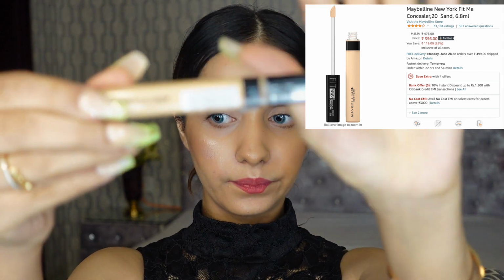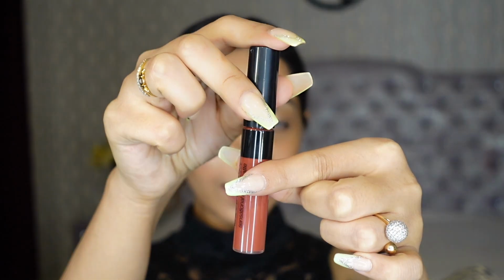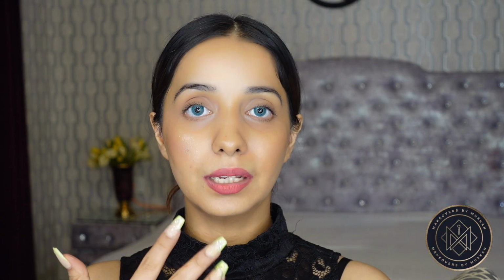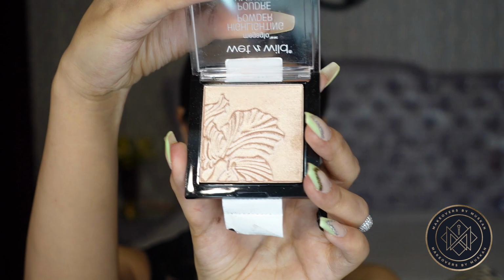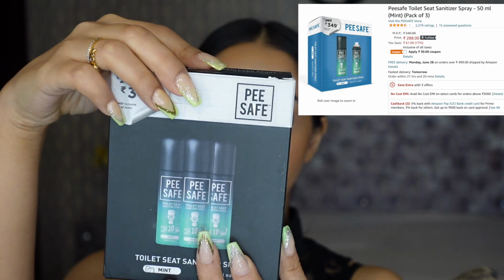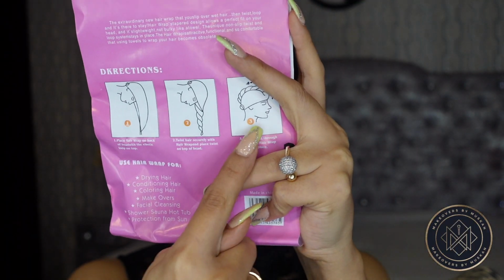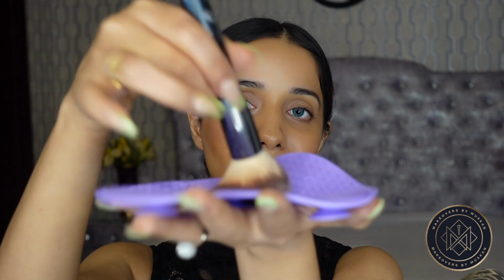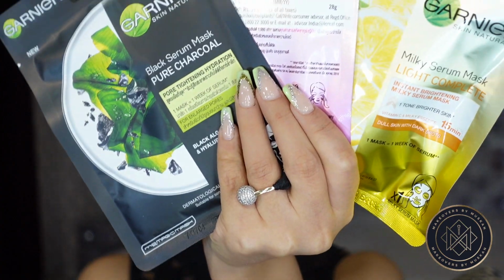"UNDER ₹ 350" HUGE AMAZON BEAUTY HAUL | AMAZON MUST HAVES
Confused about what to shop from youtube? This video of mine will make it easy for you.
"UNDER ₹ 350" HUGE AMAZON BEAUTY HAUL

Buying Links :

1. Maybelline New York Sensational Liquid Matte Lipstick 11, Made Easy, 7G

2. Prifix Hair Towel Wrap Absorbent Towel Hair-Drying Quick Dry Shower Caps Bathrobe Magic Hair Warp Towel Super Quick-Drying Microfiber Bath Towel Hair Dry Cap Salon Towel (Multicolor) (Pack of 1)

3. Wet n Wild Megaglo Highlighting Powder (Highlighter), Precious Petals, 5.4 g

4. Maybelline New York Fit Me Concealer,20 Sand, 6.8ml

5. L.A. Girl Pro Conceal HD Concealer, Espresso 0.25 oz

6. Miss Claire Soft Matte Lip Cream, 08 Pink, 6 g

7. Maybelline New York Hypercurl Mascara Waterproof, Black, 9.2ml

8. Peesafe Toilet Seat Sanitizer Spray - 50 ml (Mint) (Pack of 3)

9. Amazon Brand - Solimo Makeup Brush Cleaning Mat, Double Oval Pattern, Dark Blue

10. Garnier Skin Naturals Skin Naturals Face Serum Sheet Mask (1 Milky Serum + 1 Charcoal + 1 Sakura) (Pack Of 3), 90 g (Pack of 3)

We have a lot of variety of courses including Free Makeup Course too.
Feel free to WhatsApp on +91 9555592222 if you have any queries.